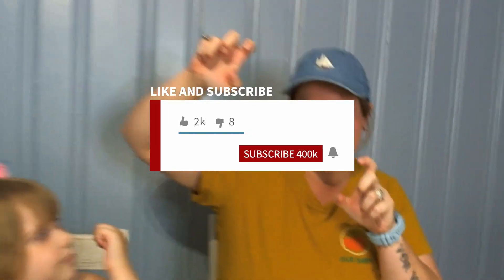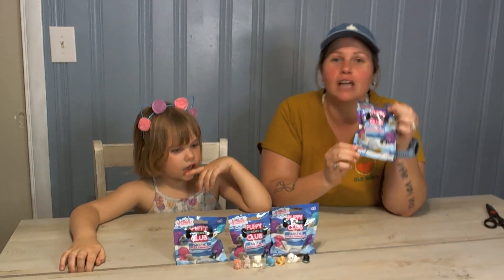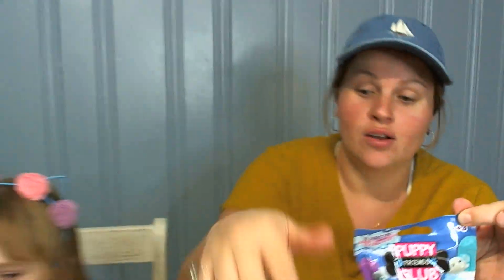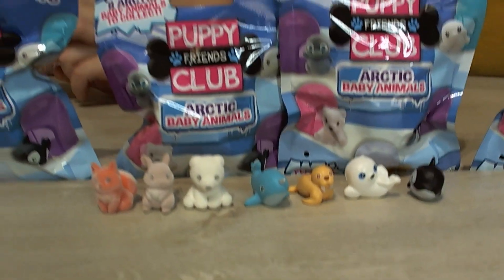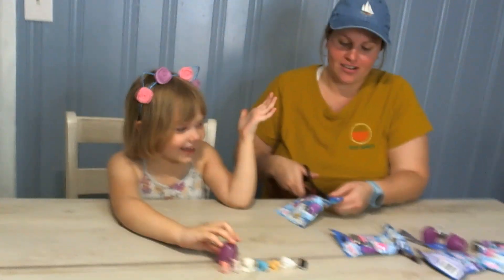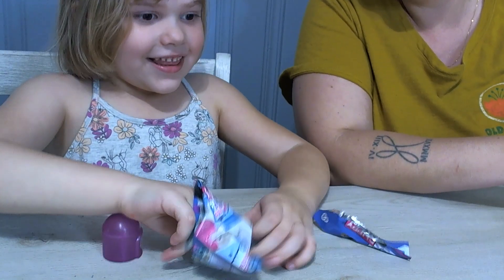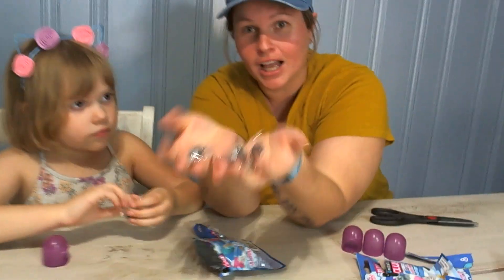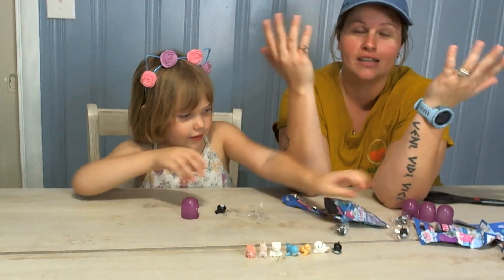Watch Zozo and Mom as they open some blind bags from Dollar Tree. Will they get the final character?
Watch Zozo and Mom as they open some blind bags from Dollar Tree. Will they get the final character to complete the set?Duplicatesfordays